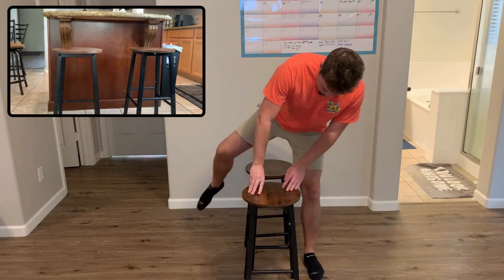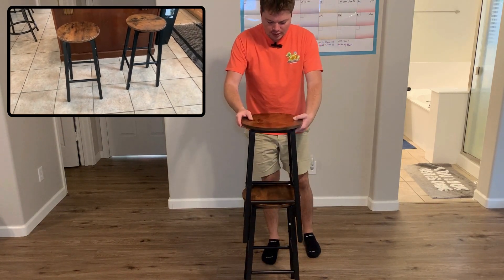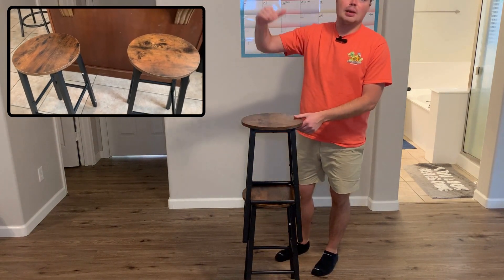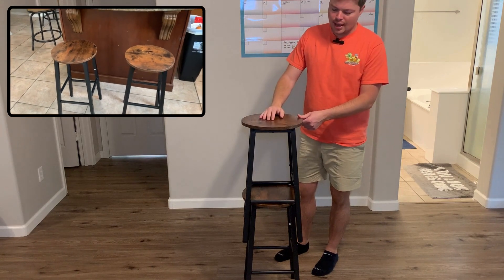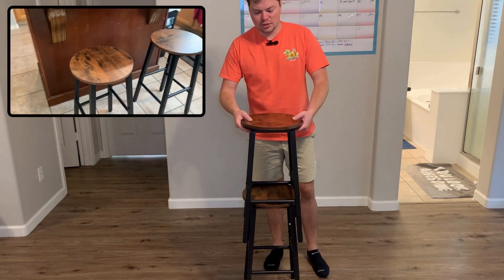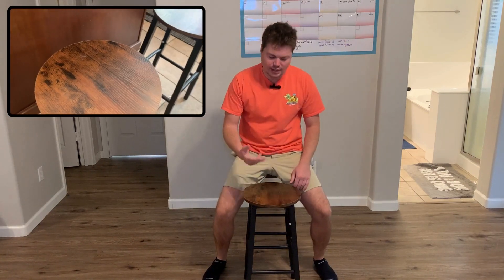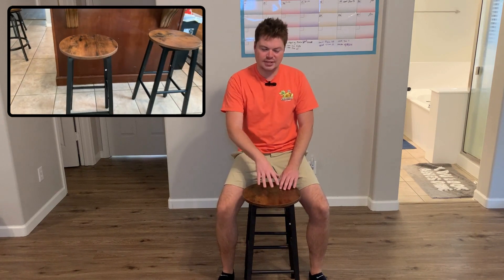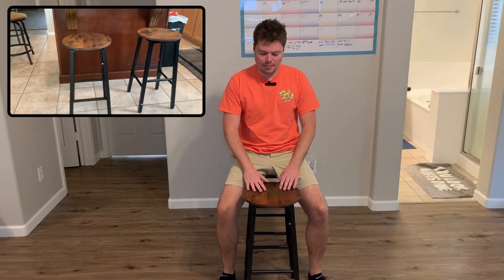Top Questions Answered | HOOBRO Bar Stools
Key Features of the HOOBRO Breakfast Bar Table:

Industrial Charm: This table boasts a rustic industrial design that adds character to your space.
Generous Storage: With two open shelves and a spacious tabletop, it offers ample storage and display options.
Durability: Crafted from high-quality materials, the table is sturdy and built to withstand daily use.